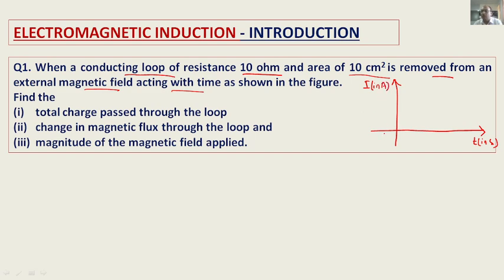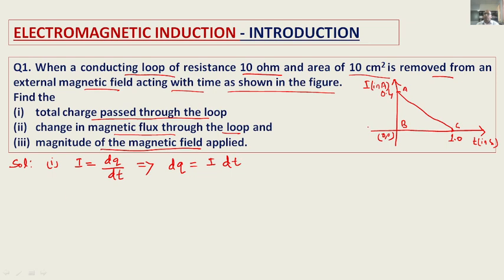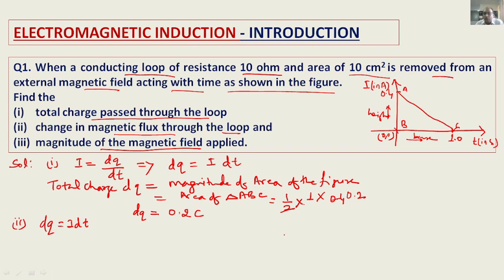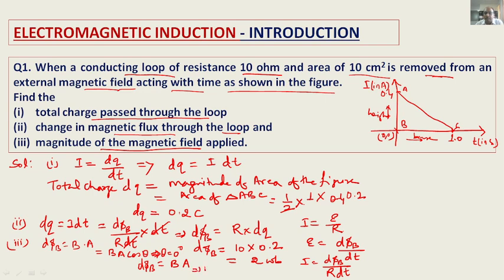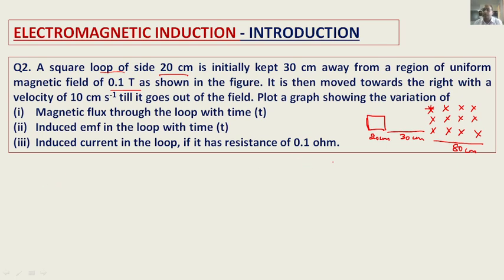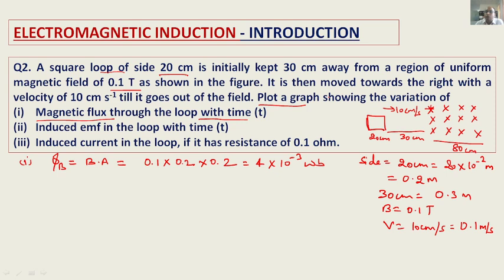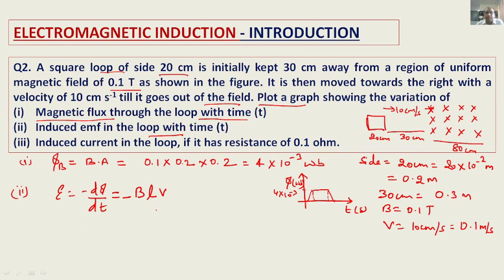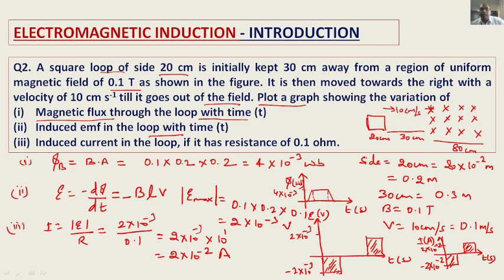Electromagnetic Induction || Solving Problems || Motional EMF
CBSE || Standard 12 || Practice Questions